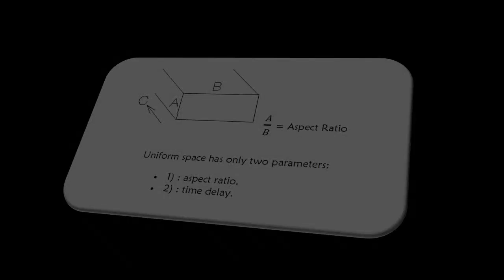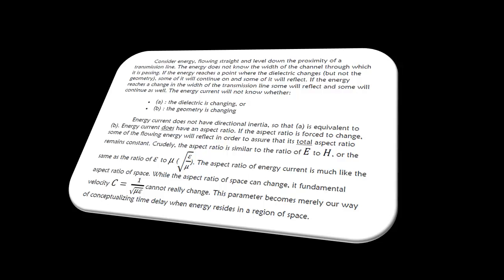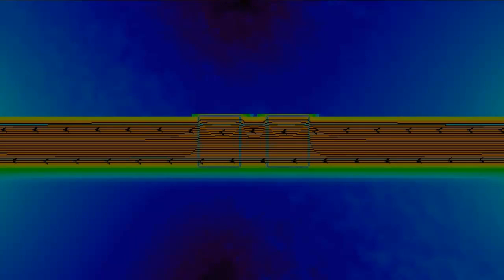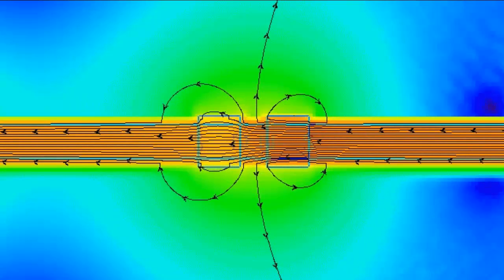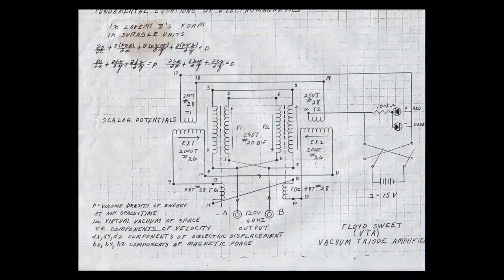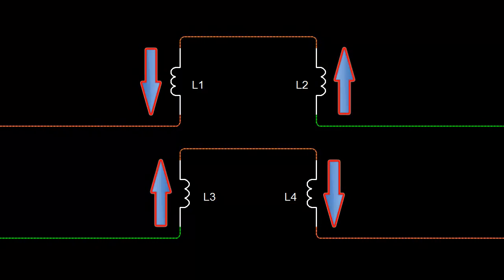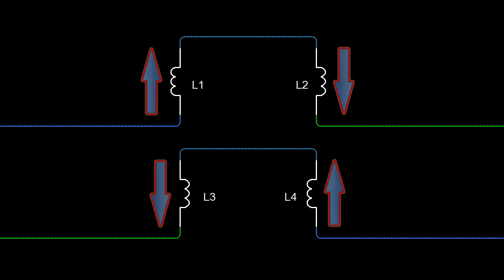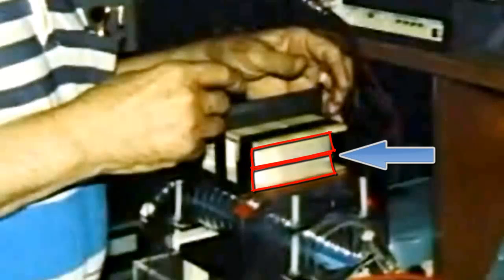How Floyd Sweet's Vacuum Triode Amplifier Works - A Bucking B Field Oscillator - Part 2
"Sweet was also a transformer designer and expert, and he remarked that he had also observed specialized self-oscillation in certain transformers."

Ref:  Energy From The Vacuum by Tom Bearden - The Book.

"On rare occasions, Sweet saw this effect, called self-oscillation, occur in electric transformers"